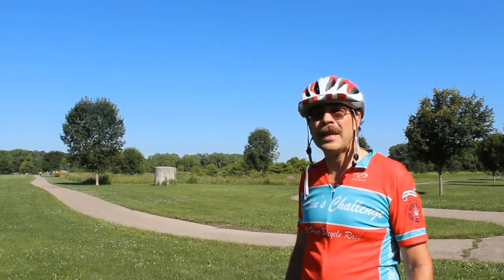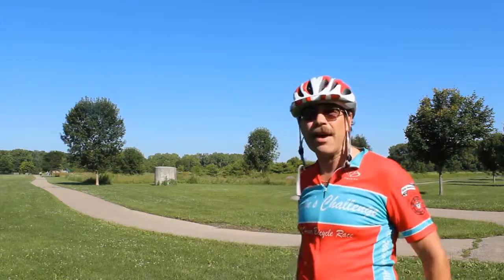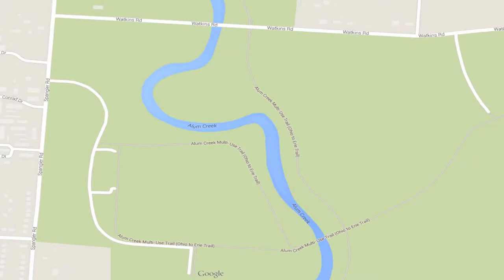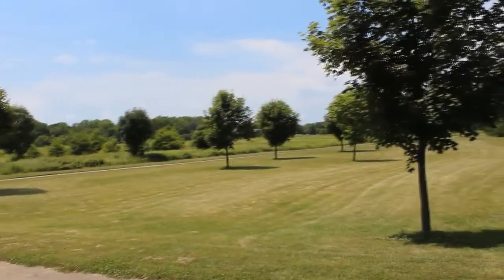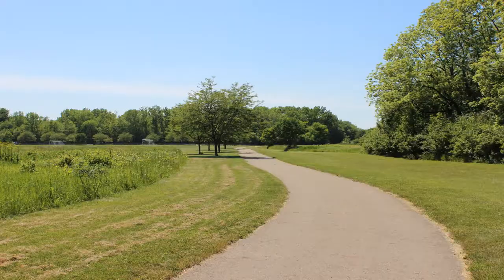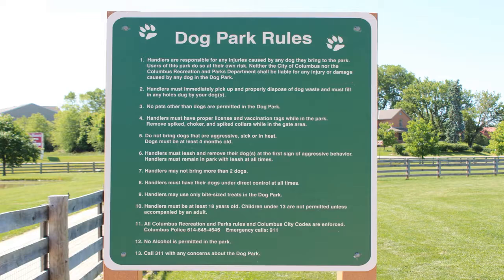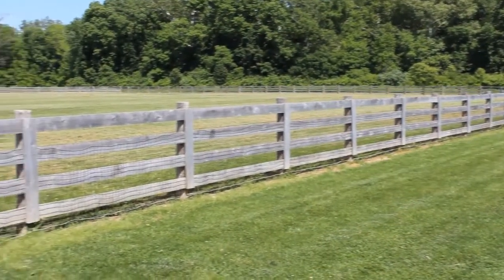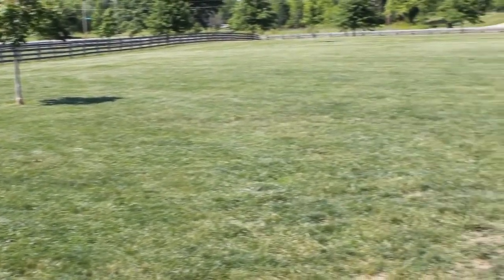Sycamore Fields Park - A Three Creeks Park - Columbus Ohio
Explorers Are Us - A Three Creeks park, Sycamore Fields is 7.8 acres with another 4 acres in Dog Park.  Plenty of open space and a nice kid play area.